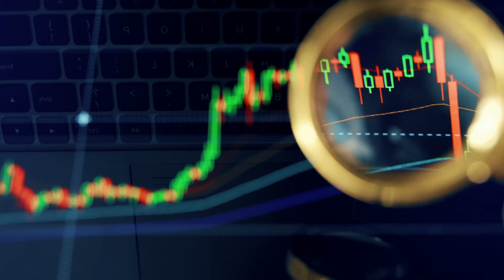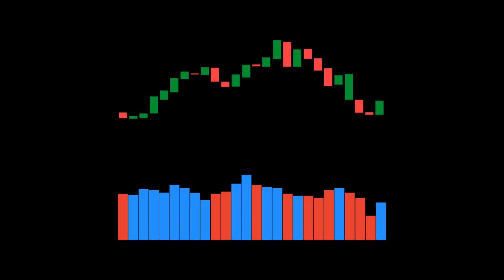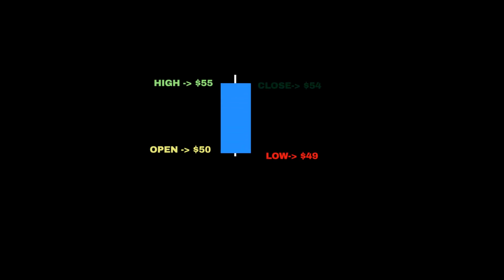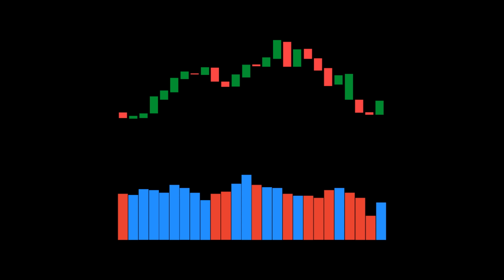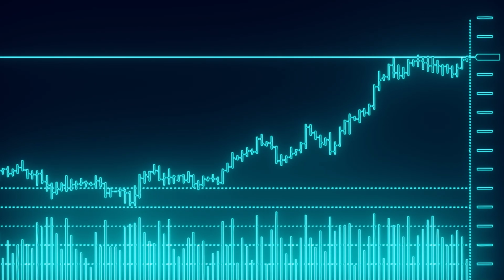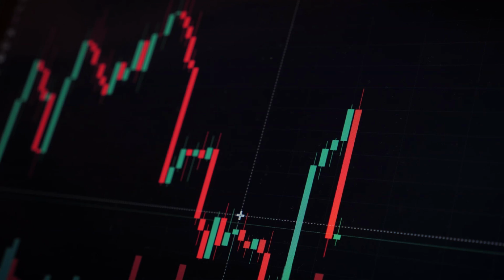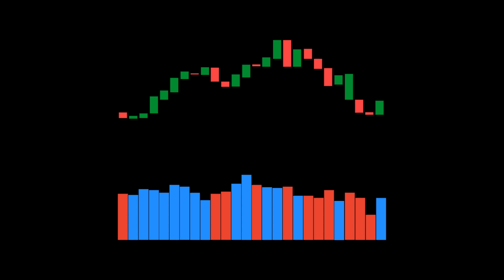Volume Spread Analysis (VSA)- Full Course Part 1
📊 Volume Spread Analysis Course
🌟This is part 1 of my full course on Volume Spread Analysis (VSA)

In this video, you will explore the fundamentals of Volume Spread Analysis. I have cleared a few misconceptions and discussed how volume and price action reveal market movements. You will also learn VSA's application across different markets, including stocks, futures, commodities, Forex, and crypto.

What is Volume Spread Analysis, Volum spread Analysis, Volume Spread Analysis Course